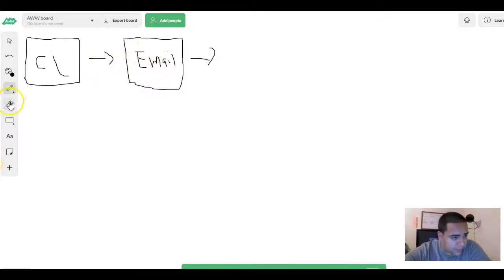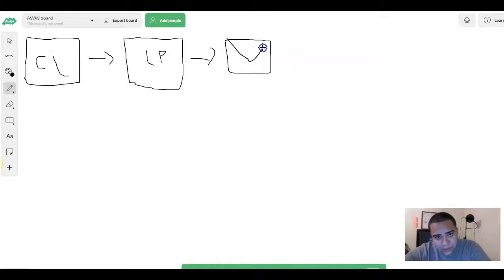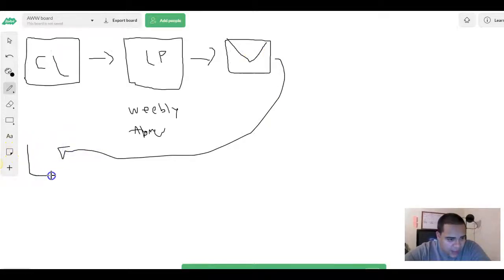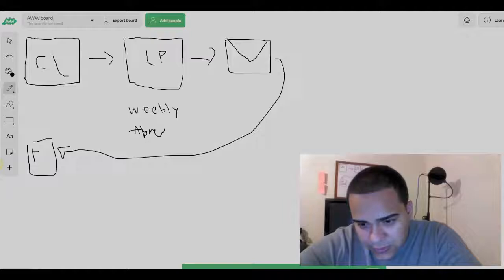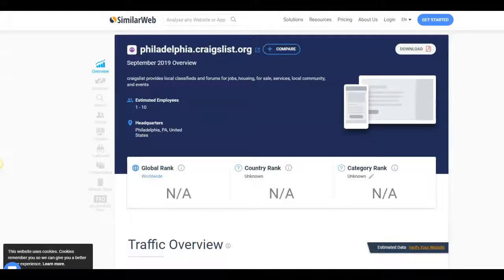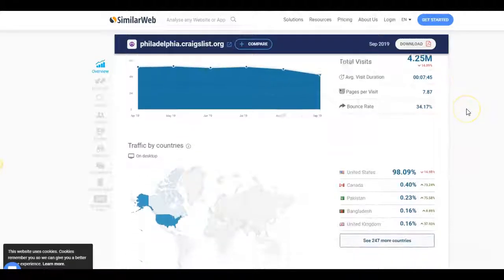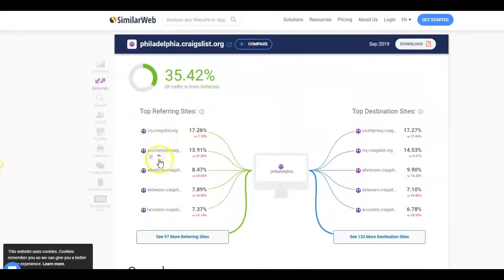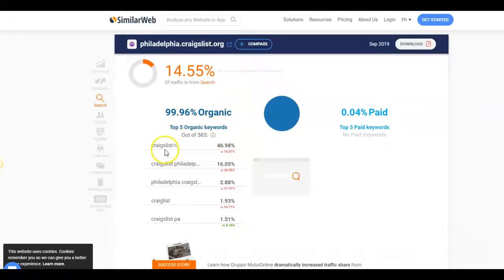💰 How To Build a Cash Buyers list with Craigslist just 5 Minutes a Day Wholesaling Real Estate💰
Do you want to learn how I built my Cash Buyers list with Craigslist just 5 Minutes a Day nationwide with free craigslist ads which helped me explode my email list?